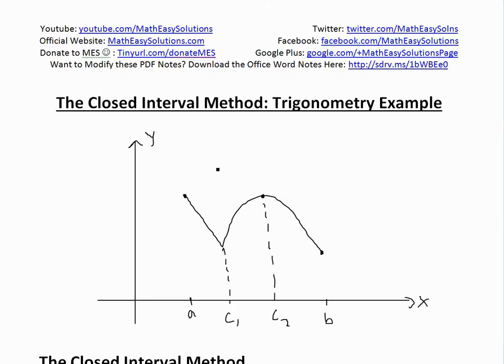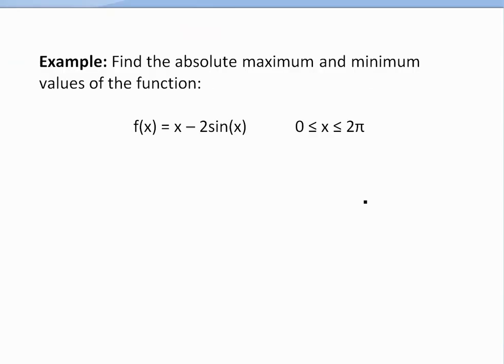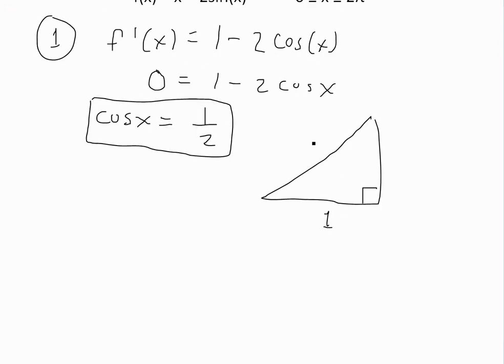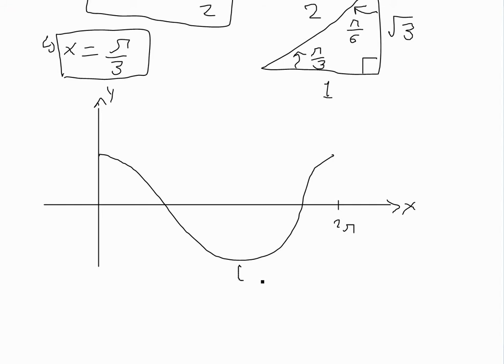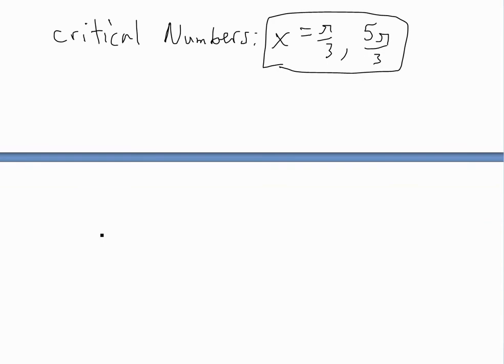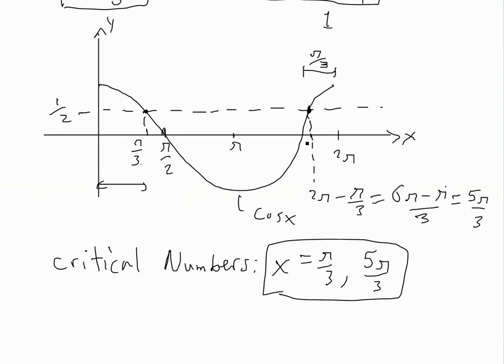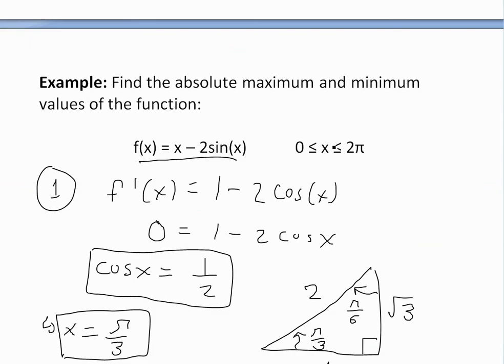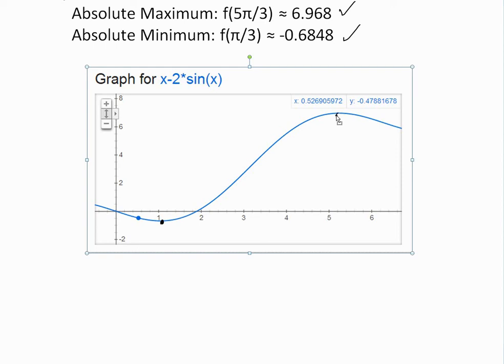Closed Interval Method: Trigonometry Example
In this video I go over another example on using the closed interval method for determining the absolute maximum and minimum from a continuous function on a closed interval. The example I go over in this video is finding the absolute min and max of the trigonometric function: y = x - 2sin(x) on the interval from 0 to 2pi.